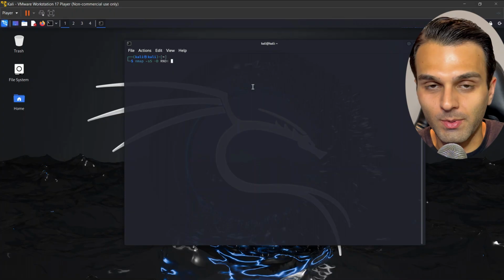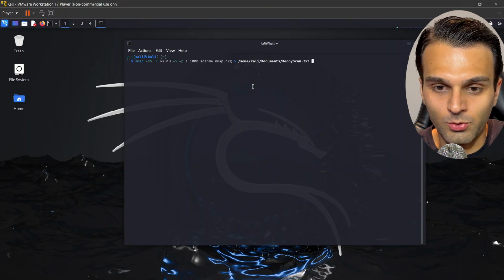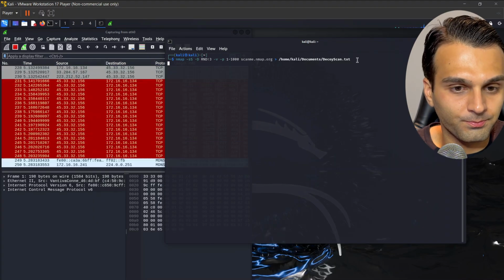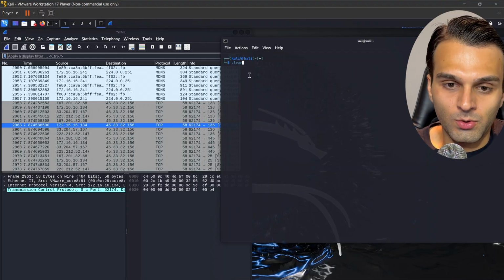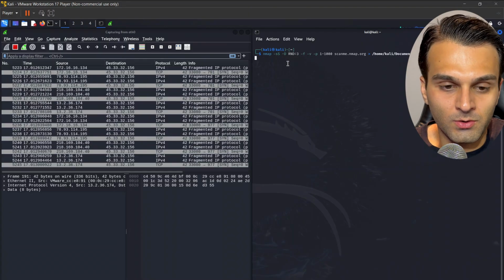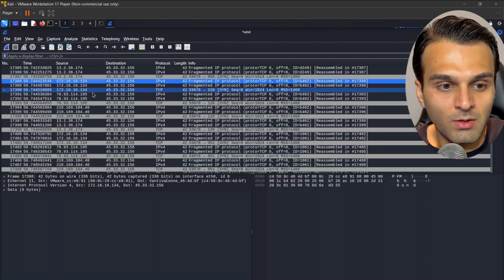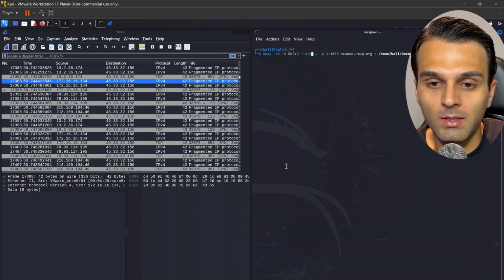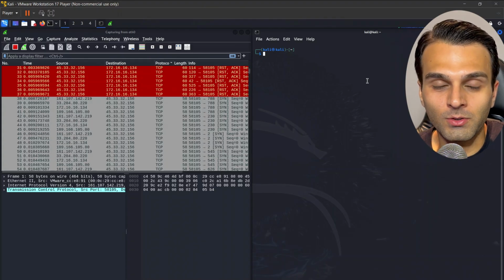NMAP Scanning - Firewall Evasion & Packet Fragmentation | NMAP Decoy Methods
In this video, I show you how to evade firewalls and detection using decoys and packet fragmentation on Nmap.